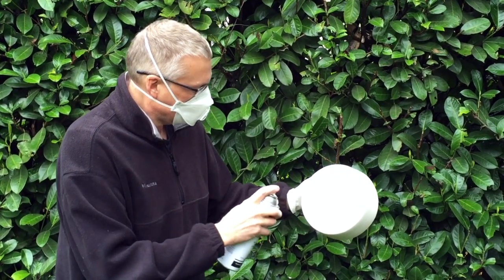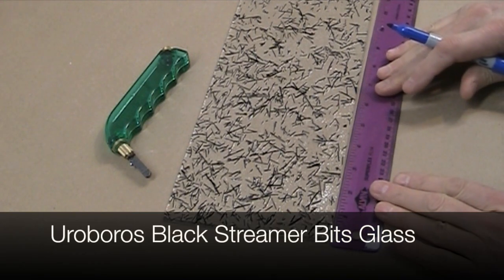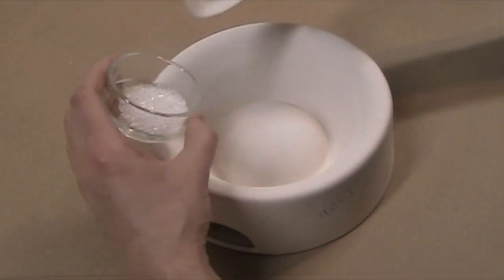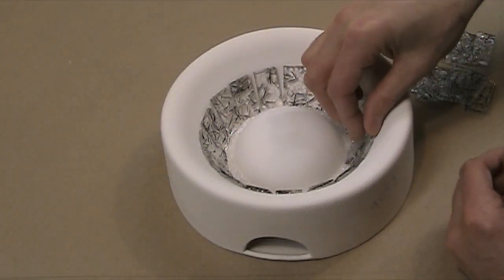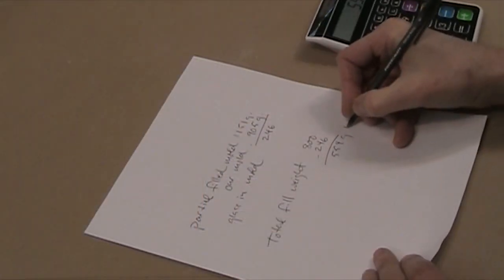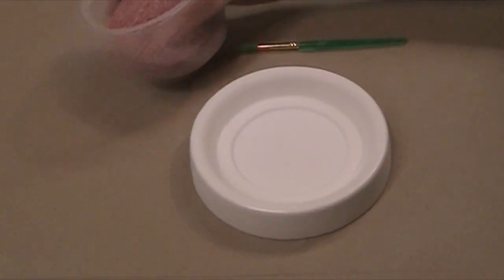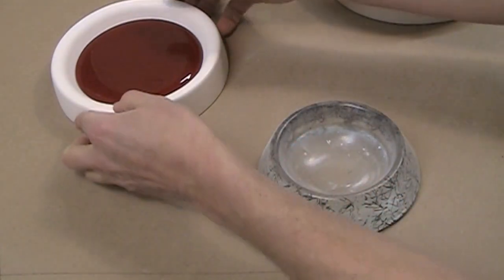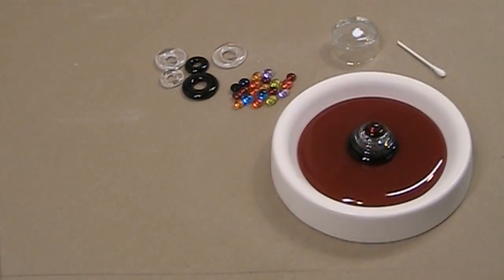Casting Glass with Colour de Verre's Large Round Box Mold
Learn how to cast a lidded box with Colour de Verre's Large Box mold.